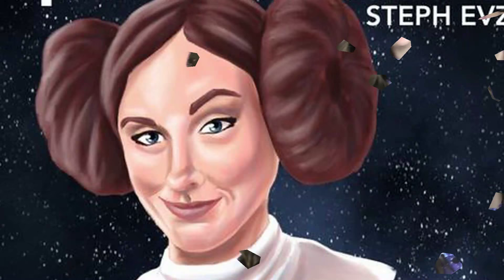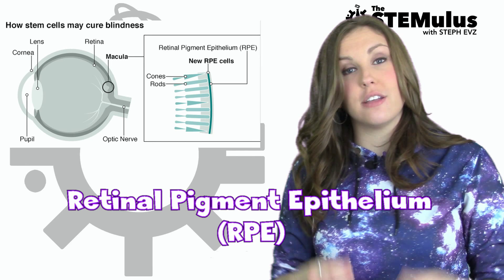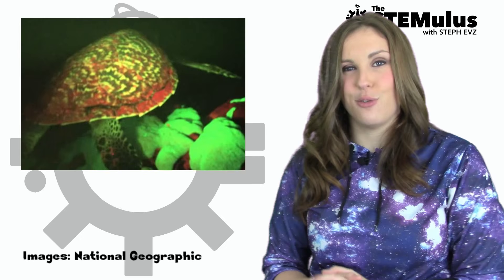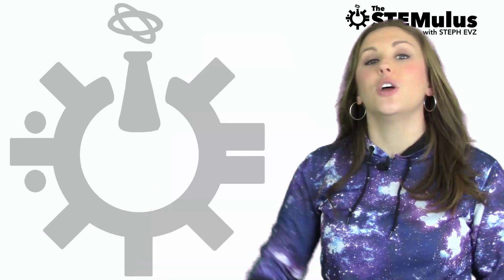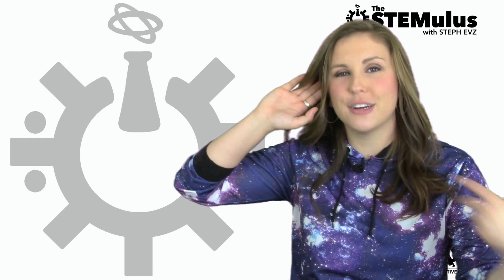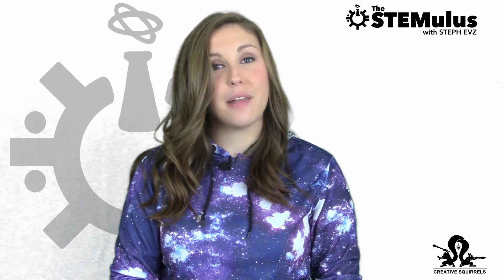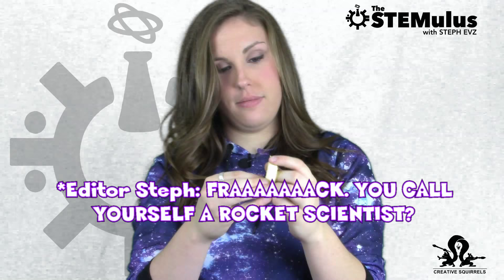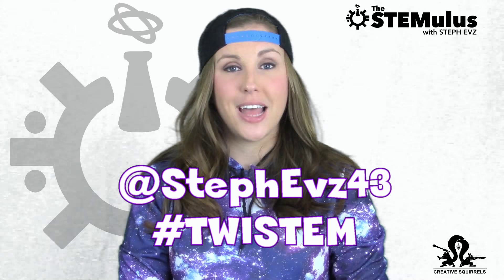GLOWING MARINE LIFE & WATER ON MARS - IT'S TWISTEM!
TODAY’S STORIES:
STEM CELLS REPAIR VISION LOSS: